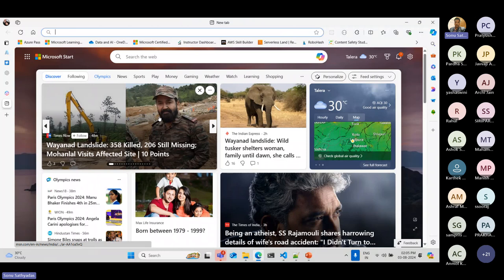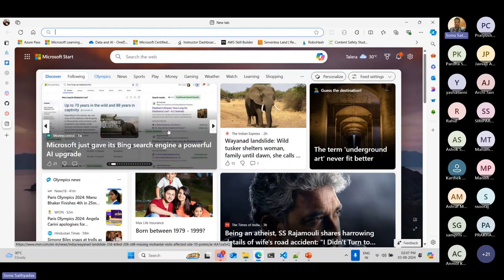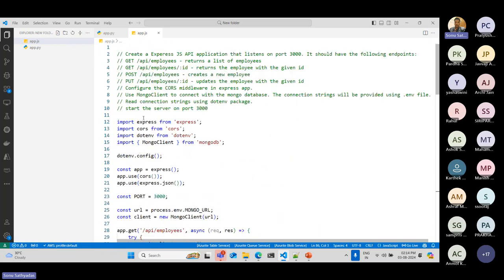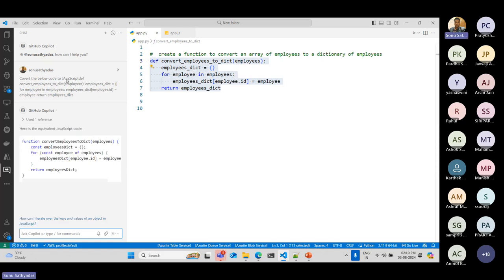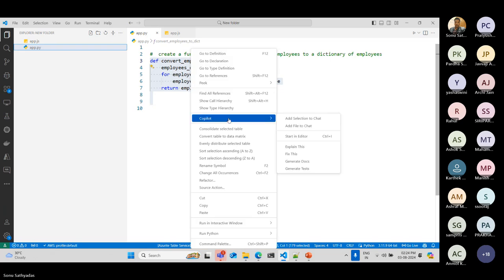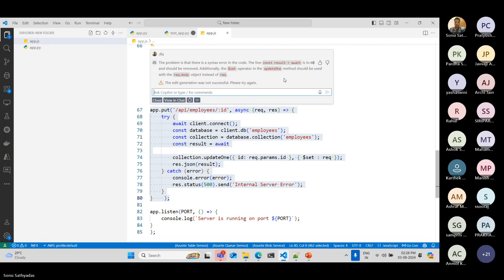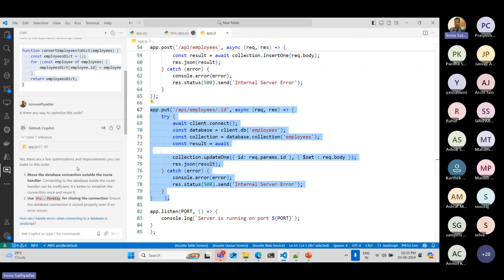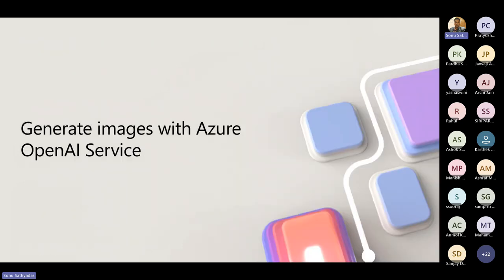Developing Generative AI-050 Solutions with Azure OpenAI Service Part 2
(Details)
Introduction
        Azure OpenAI Service Overview
        Build Natural Language Solutions
        Apply Prompt Engineering
        Generate Code & Images
        Use Your Own Data
        Q & A

Why Synergetics?